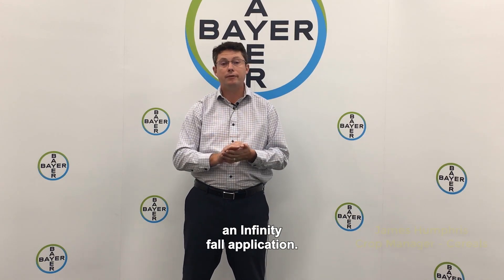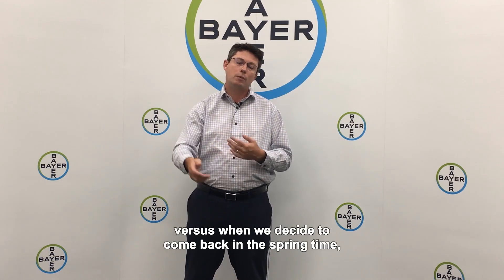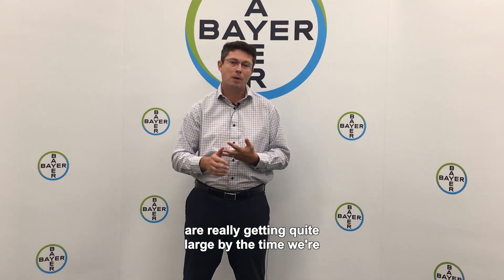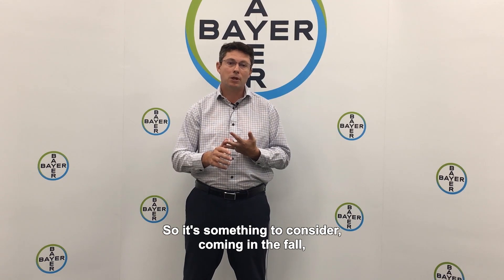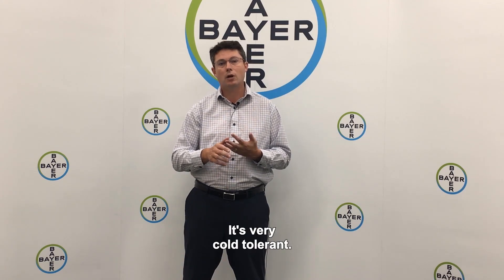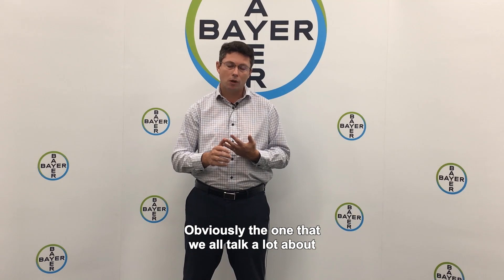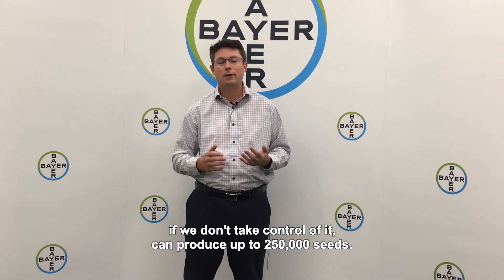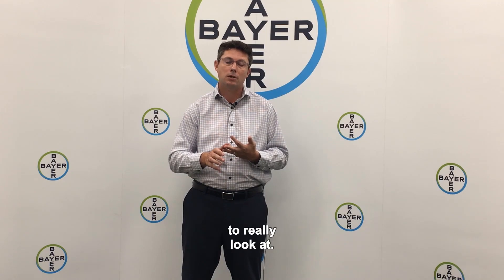Cereal Herbicides: Higher Performing Winter Wheat with Infinity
Discover out how a fall application of Infinity® on your winter wheat can improve your broadleaf weed control, including tough weeds like Canada fleabane, leading the way to a successful start the following season.